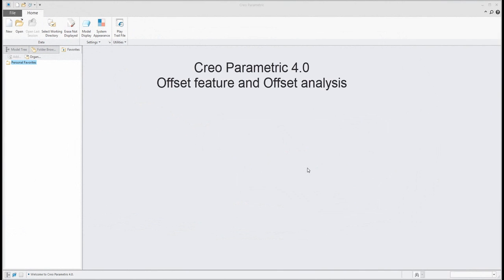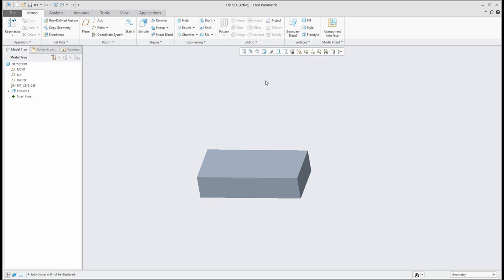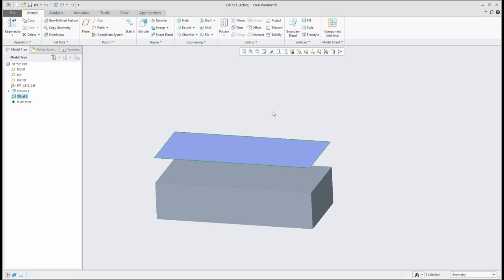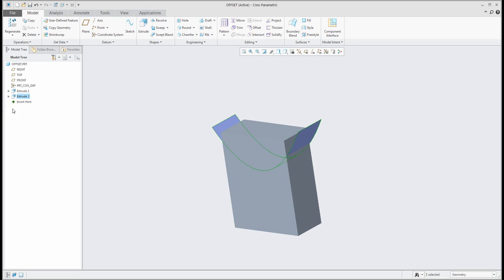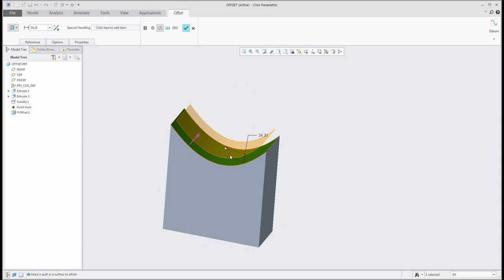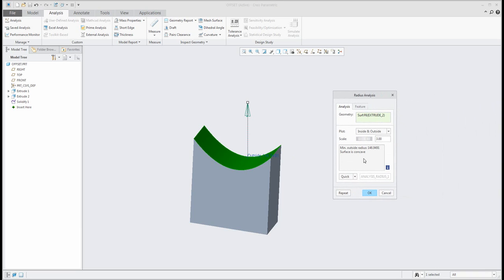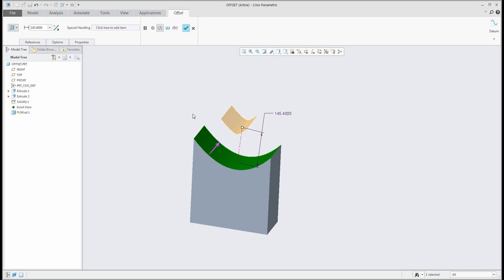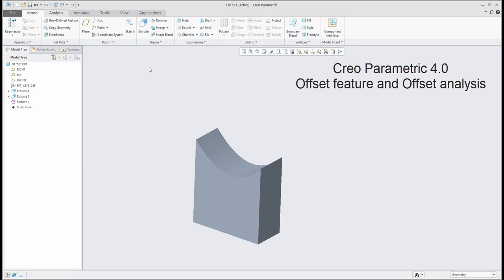PTC Creo 4.0 tutorial: Offset feature and Offset analysis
Do you like surface modeling with PTC Creo Parametric 4.0? Do you want to learn how the Creo calculate offset surface? Try to check short example ...